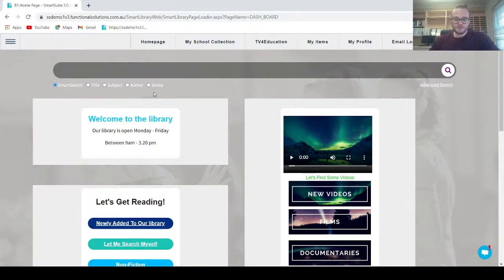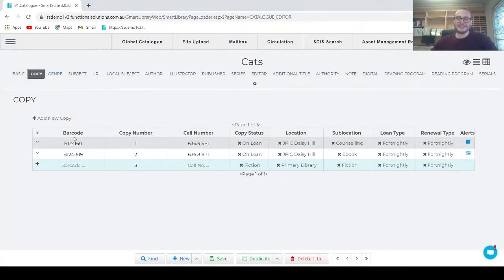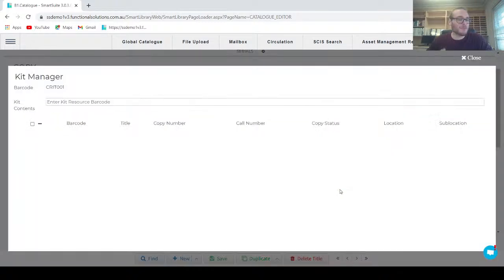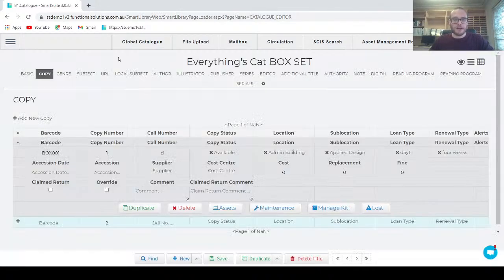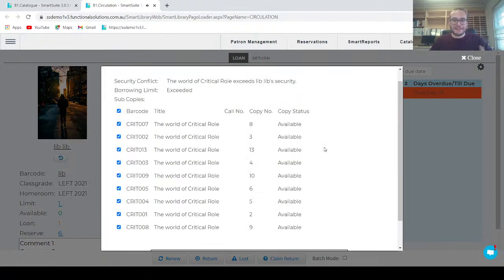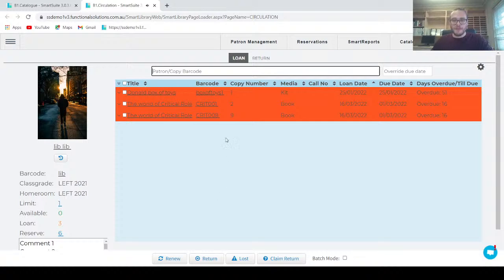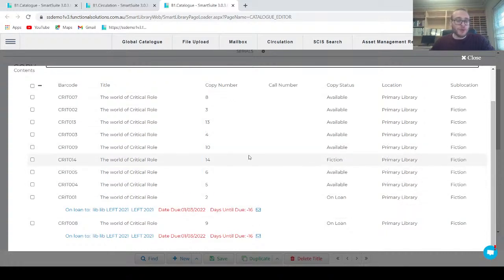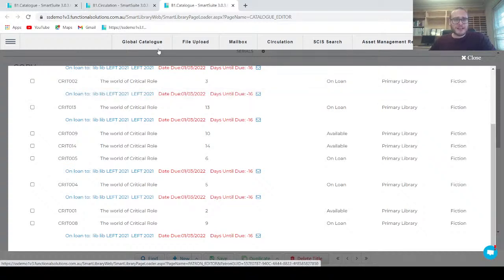The Pros: Kit & Kit Management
In this session follow Michael as he walks you through some of our "Kits" features.

- Creating Kits
- Managing Kits
- Using Kits in Circulation